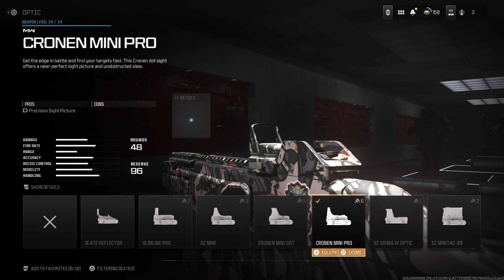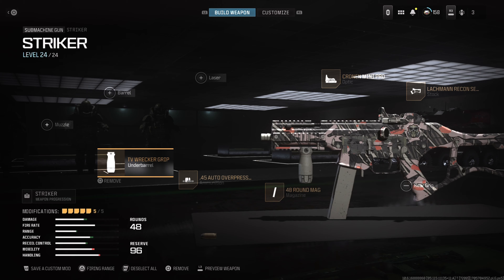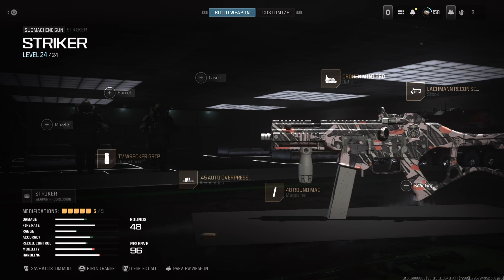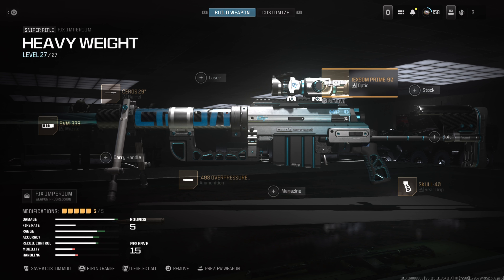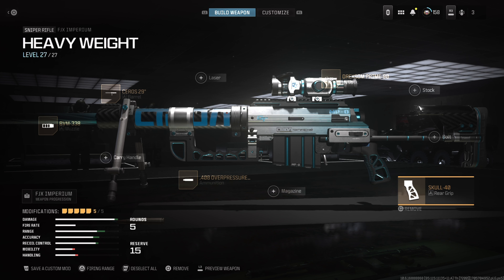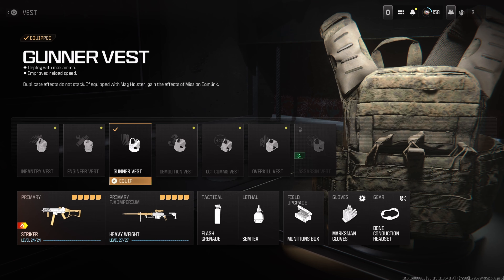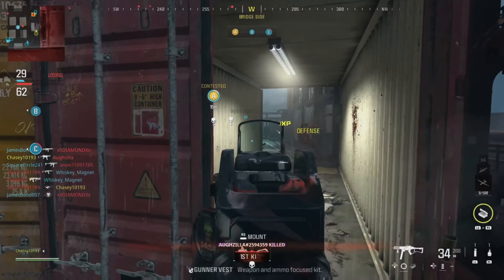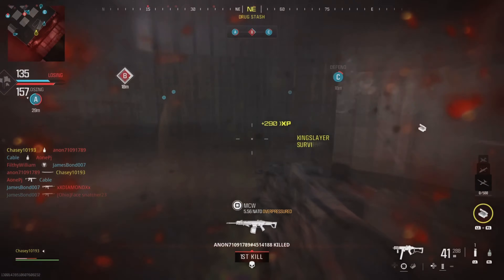THE BEST CUSTOM STRIKER CLASS After UPDATE in MW3! (GAME CHANGER ) - Modern Warfare 3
Custom "STRIKER" Class MW3 / Best STRIKER Class Setup Modern Warfare 3.